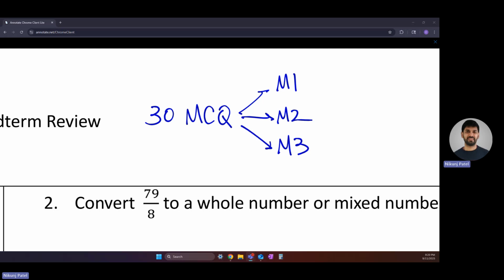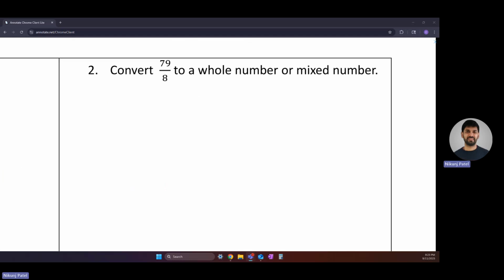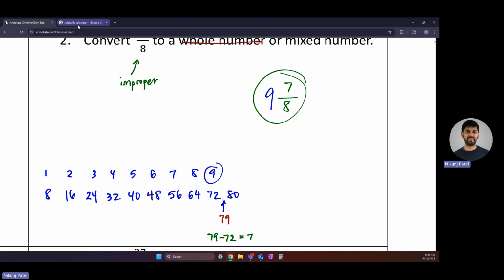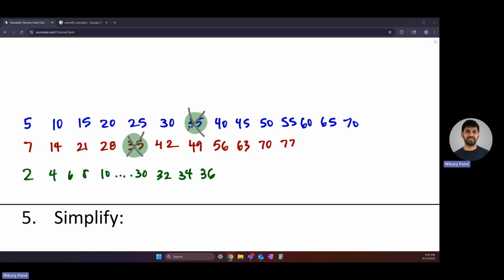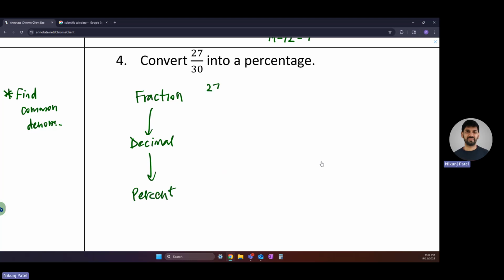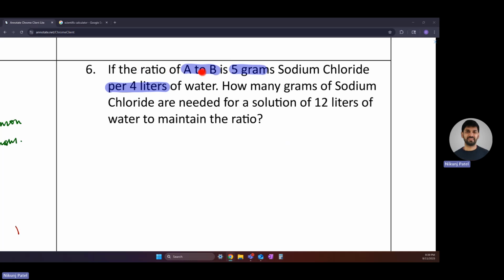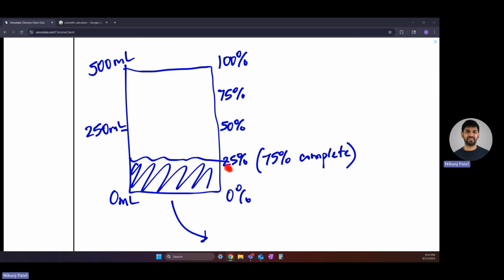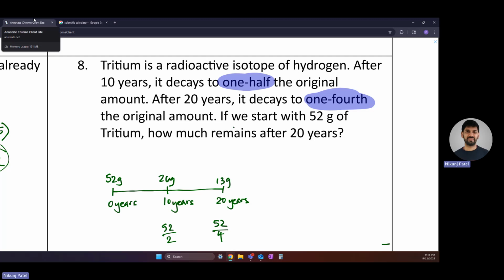MAT151 - Module 1 - Review (Decimals, Fractions, and Percentages)